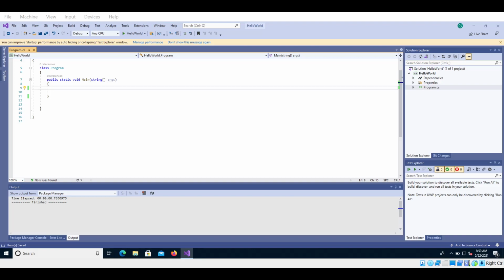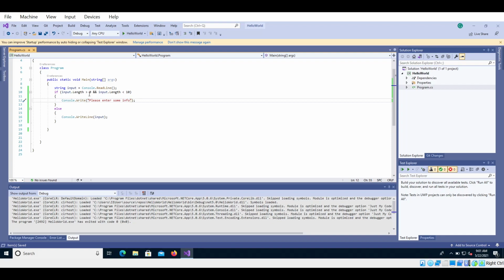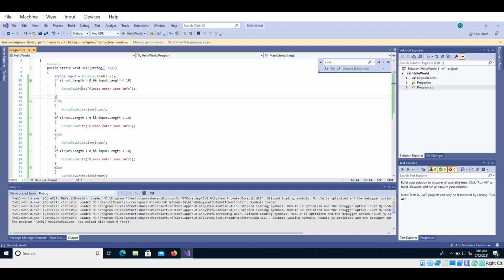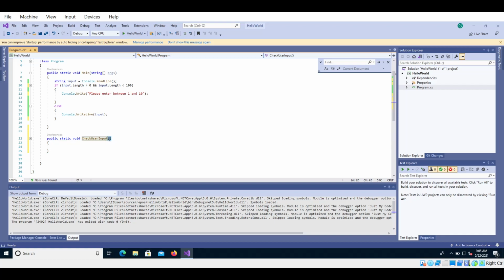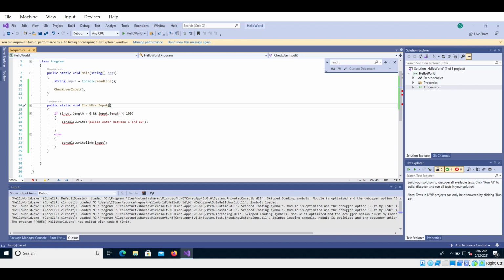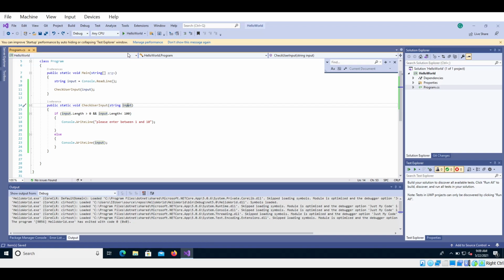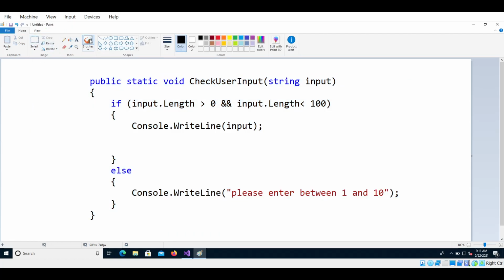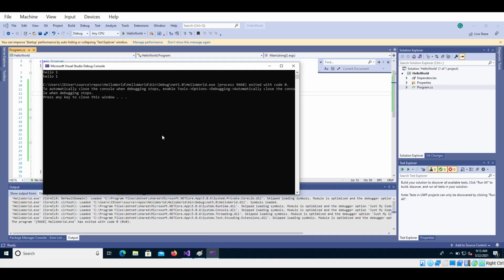C# Tutorial - Functions